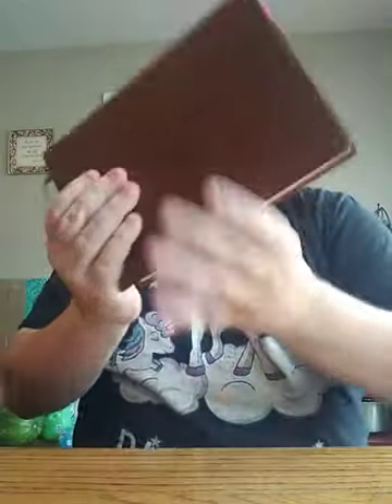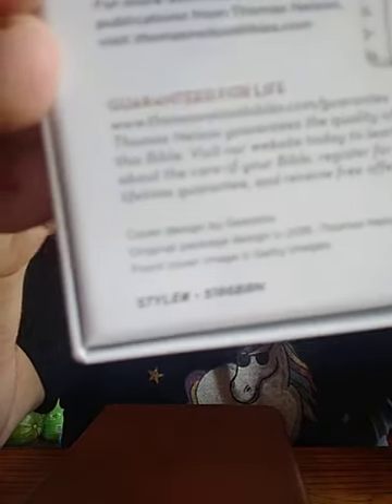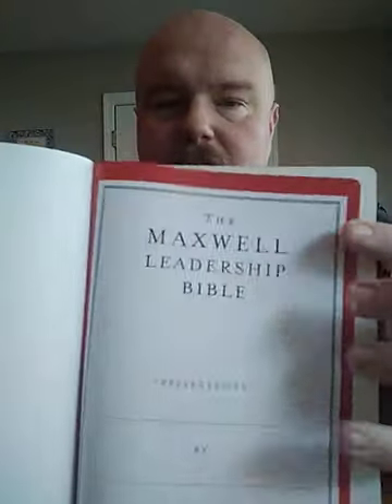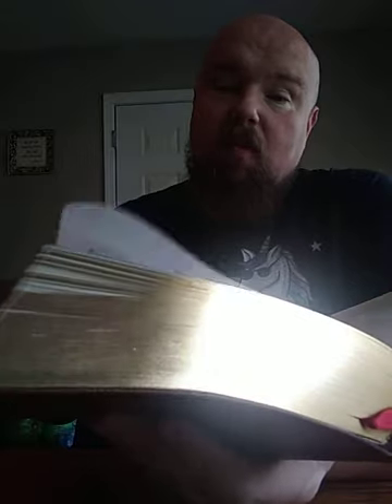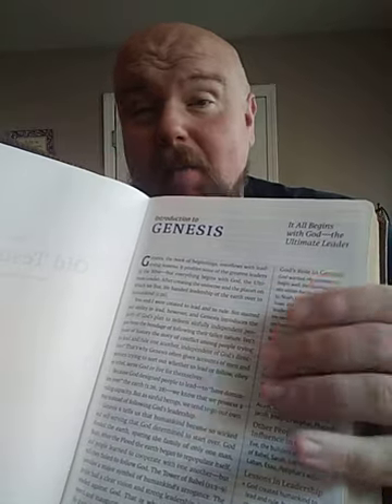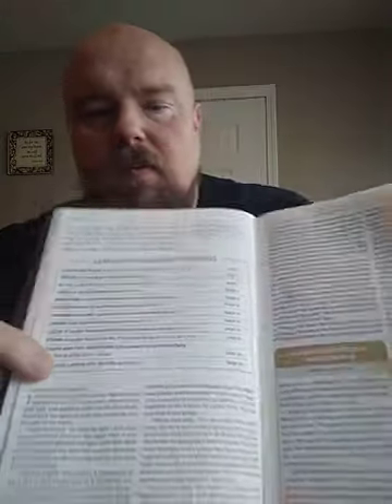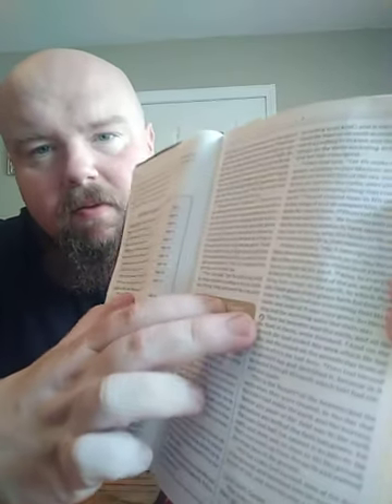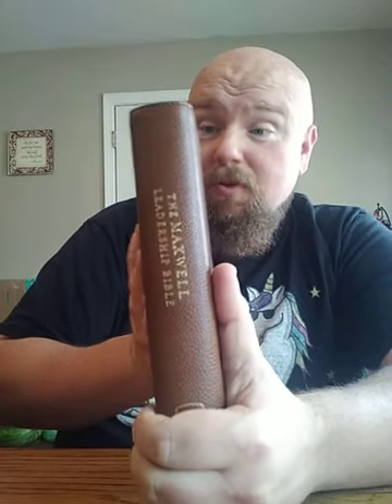The Maxwell Leadership Bible 3rd Edition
Jake attends Christian Leaders Institute Christian Leaders Institute offers internet-based education curriculum and materials to any individual who desires a Christian-based higher education